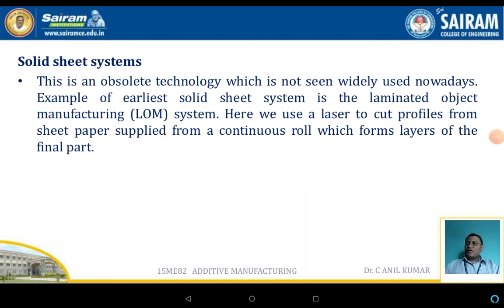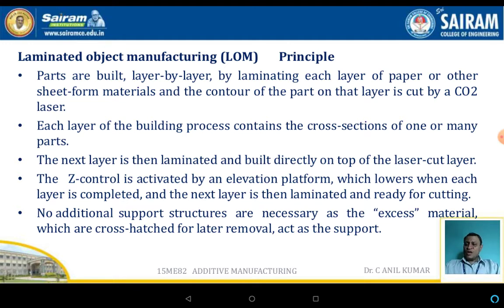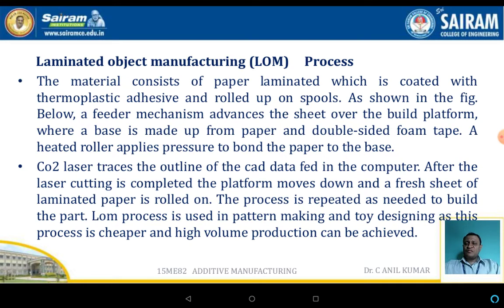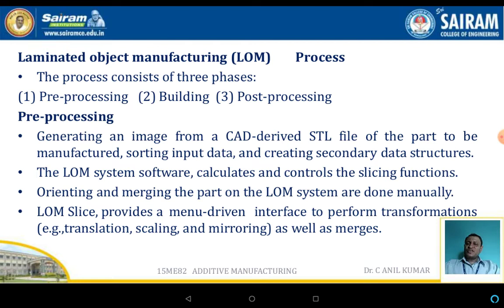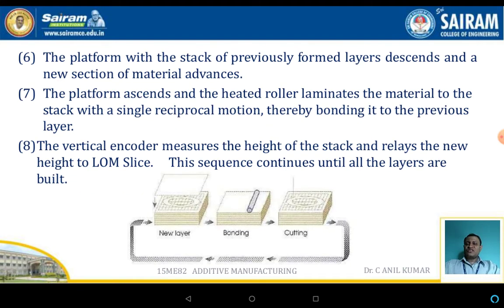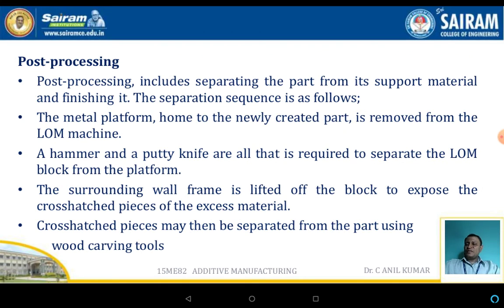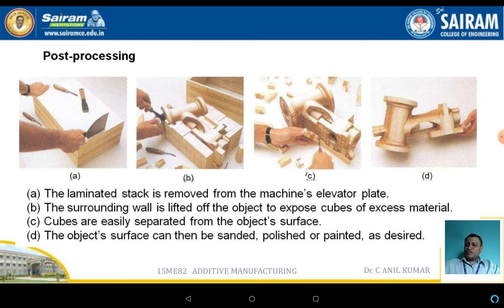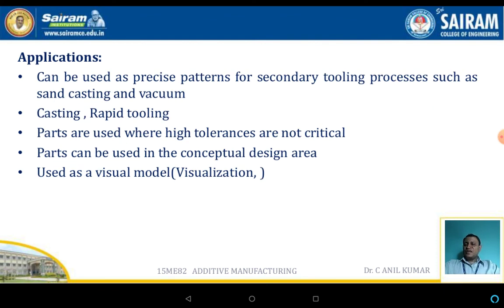Lecture Video 15ME82_ Module 1_Solid sheet System _ Dr C Anil Kumar